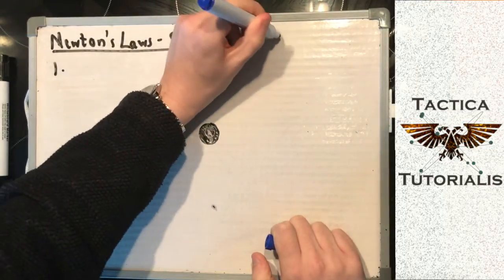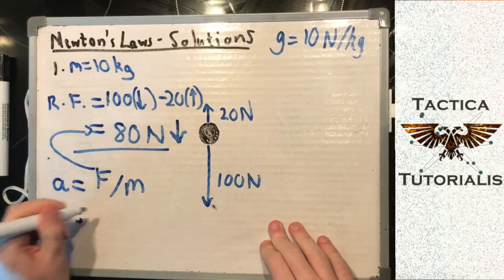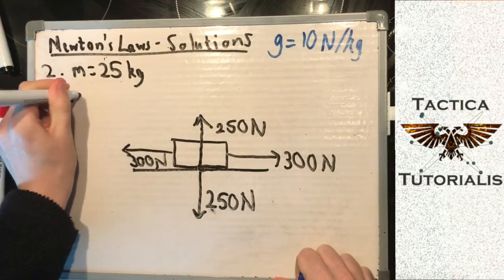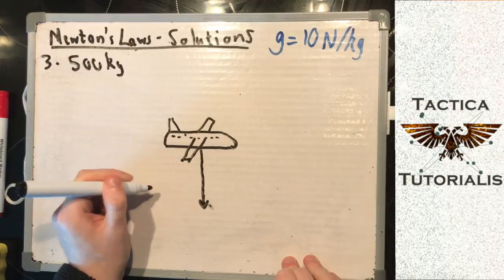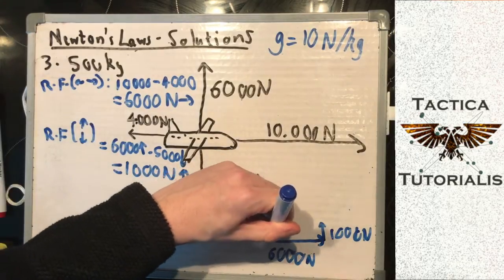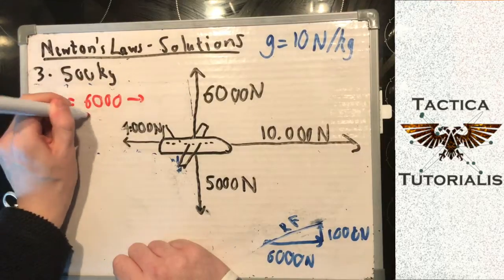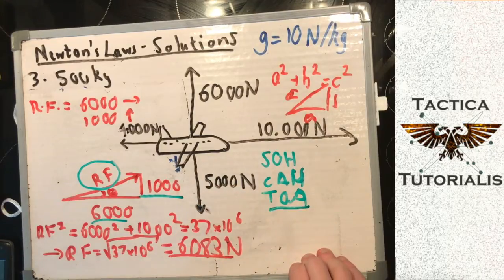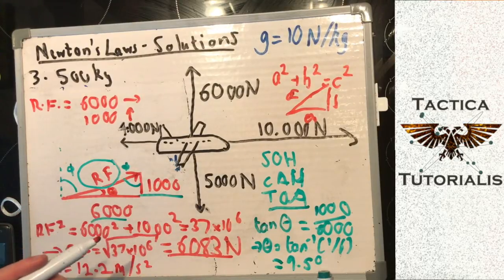Newton's Laws and Resultant Forces - Solutions (Tactica Tutorialis)